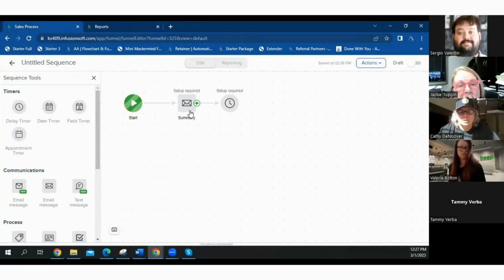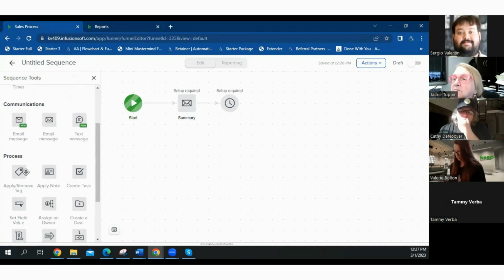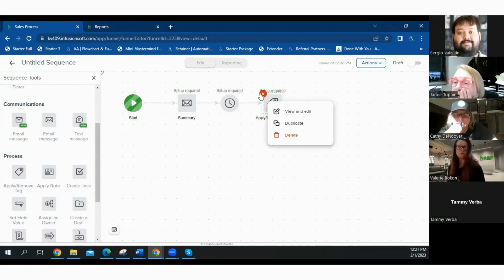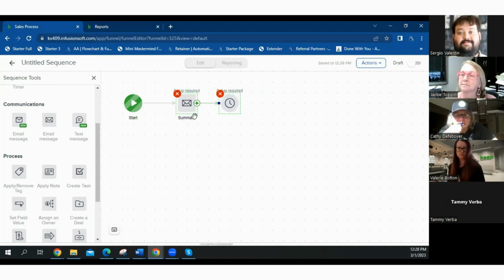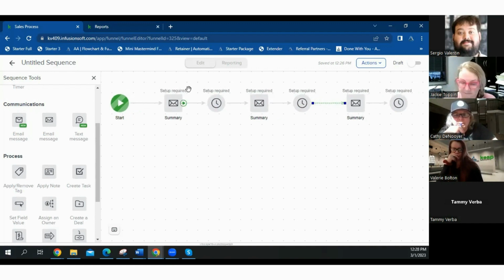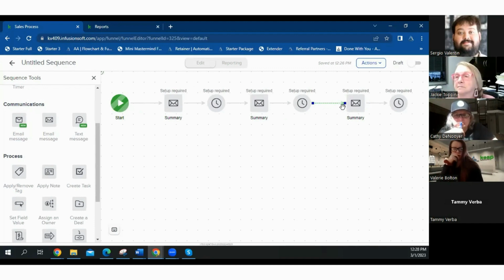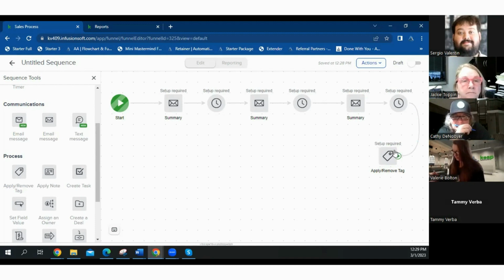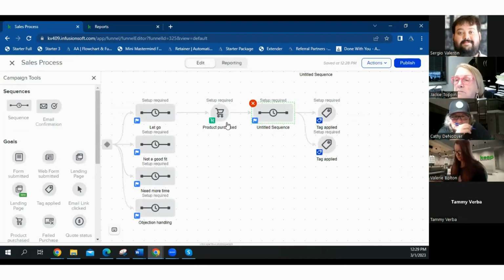Keap Tutorial: When To Use A Tag Within A Keap CRM Email Sequence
Curious about harnessing the power of tags within an email sequence in Keap CRM? Join us for a comprehensive exploration in our exclusive Keap tutorial at Automation Agency's Keap Private Classroom. This detailed video, led by our seasoned Keap CRM expert, dives deep into the capabilities and advantages of using tags to streamline your contact management and significantly boost the efficiency of your marketing initiatives.

Tags offer a strategic means to organize contacts meticulously, paving the way for the deployment of highly targeted marketing campaigns. Through the strategic application of tags within an email sequence, you can achieve rapid segmentation of contacts. This segmentation facilitates the delivery of customized messages that resonate with the unique preferences and interests of each recipient, enhancing engagement and conversion rates.

Our Keap tutorial will guide you through every step needed to create a tag and apply it within an email sequence efficiently. You'll also learn the nuances of modifying or removing tags as your marketing campaign evolves and adapts to new requirements and insights.

This session is tailor-made for both newcomers to Keap CRM and seasoned users aiming to refine their marketing strategies further. Through this video, you'll uncover invaluable insights on leveraging tags effectively within an email sequence to heighten your marketing campaign's impact. Whether your goal is to better organize your contacts, personalize your communications, or streamline your marketing processes, understanding ‘what are tags in Keap’ and how to use them in Keap CRM is key.

Don't miss this opportunity to elevate your marketing capabilities and propel your business forward. Our expert-led Keap tutorial promises to equip you with the tools and knowledge to see immediate improvements in your marketing efforts.

Register now and begin your journey towards mastering the art of tags in Keap CRM. Transform your marketing strategy, and watch as your business achieves unprecedented growth and success. Your path to elevated marketing excellence begins here - with Keap CRM, email sequences, and the strategic use of tags.